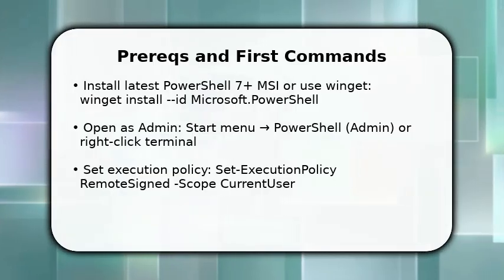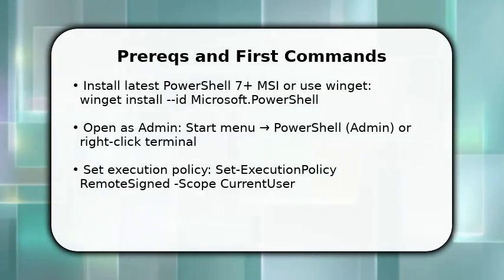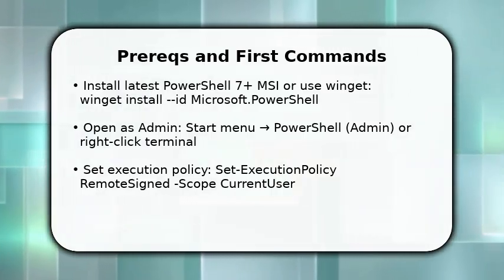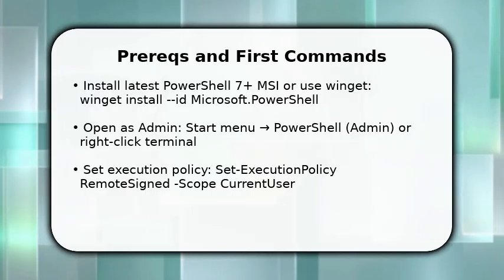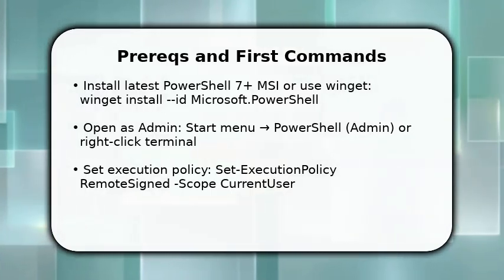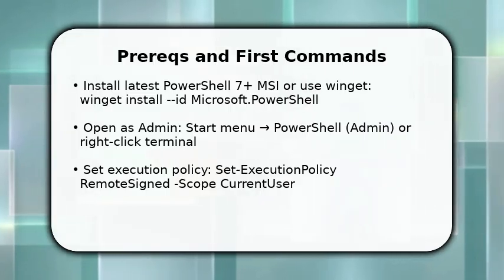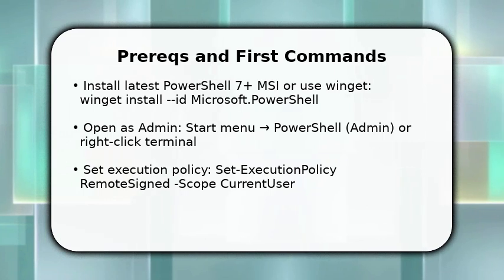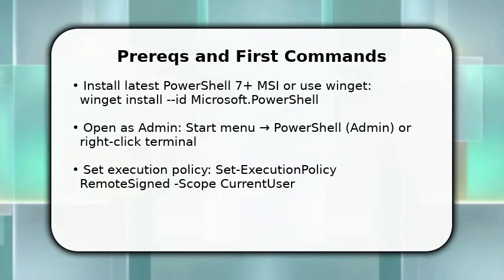How to Use Microsoft Powershell (only Way)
Master Microsoft PowerShell for automating tasks and system management on Windows. This video guide covers essential commands, scripting techniques, error handling, and advanced functions to streamline your workflow.